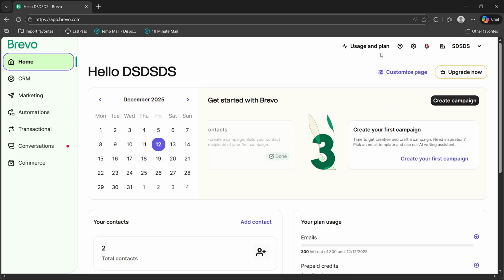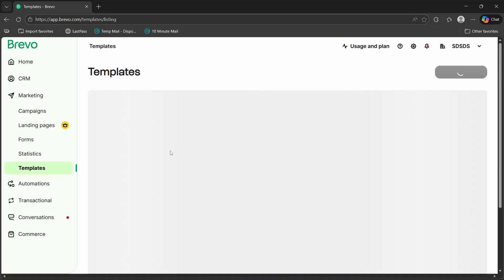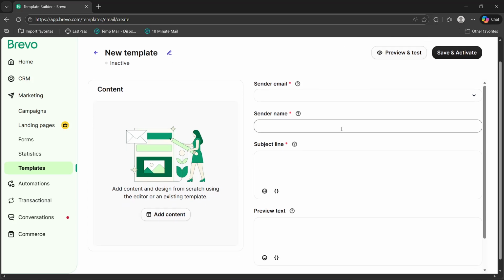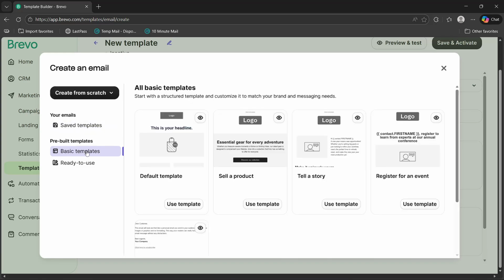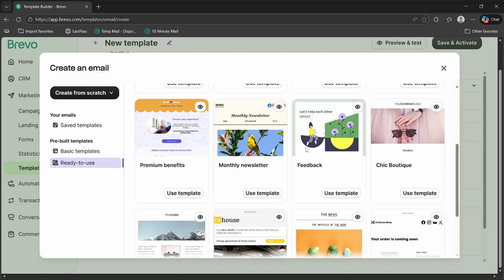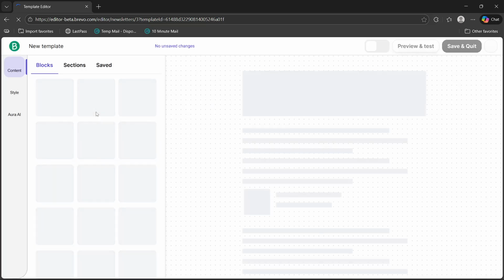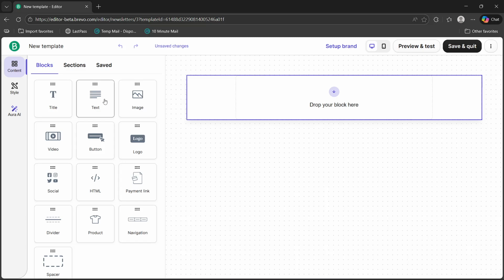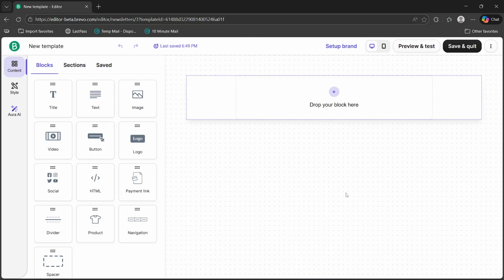How to Create Email Template in Brevo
In this video, I'll show you how to design email templates using brevo. The method is very simple and clearly described in the video. By following all the steps in the video, you'll be able to easily learn how to design email templates using brevo.